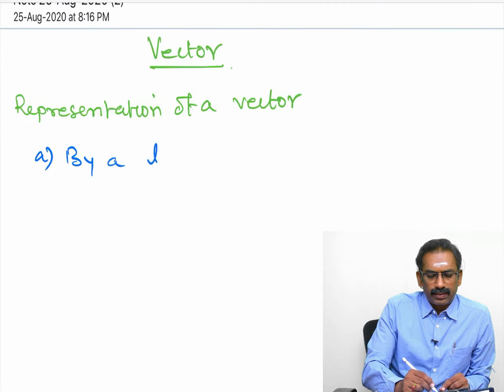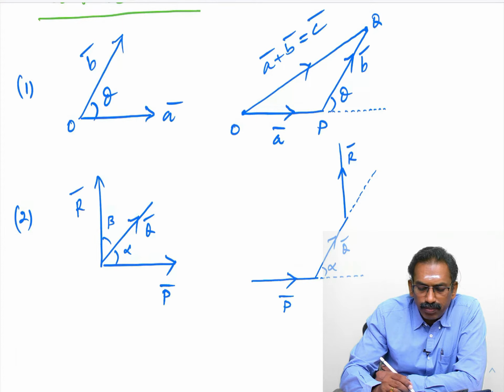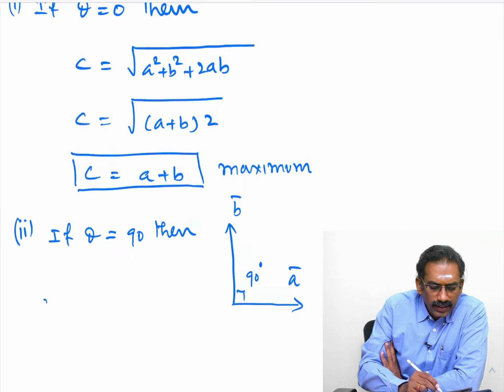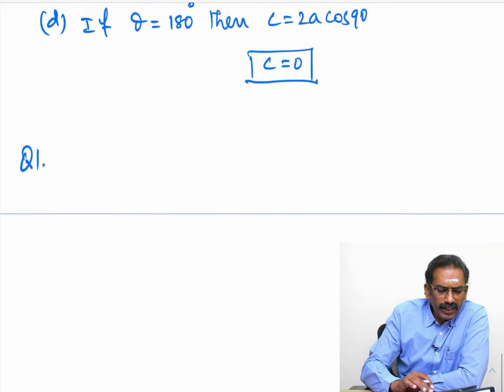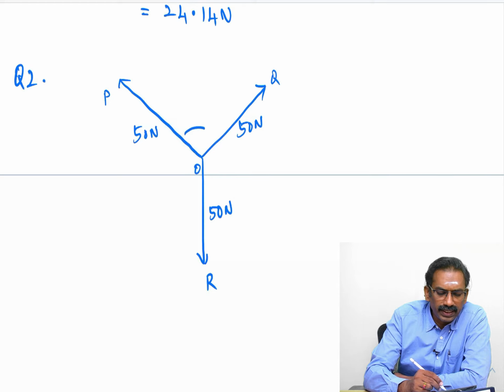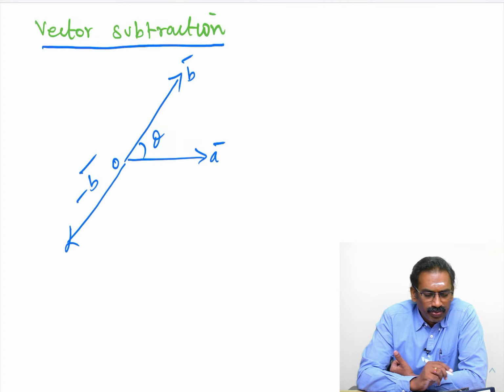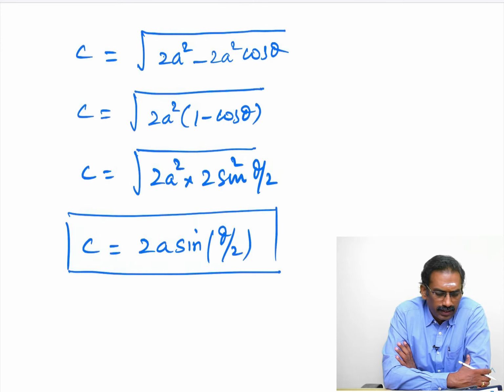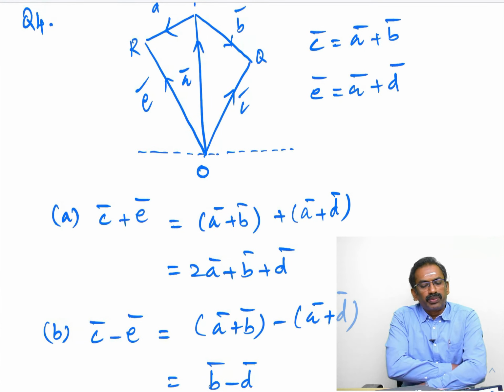INTRODUCTION TO VECTOR (ENGLISH)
MASTERCLASS FOR 11TH CLASS BY SCALPELACADEMY

VECTOR for 11th graders the basic for upcoming chapters in Physics
and also a sample to the upcoming courses IN SCALPELACADEMY

Opportunity strikes only once!
Register with us today!